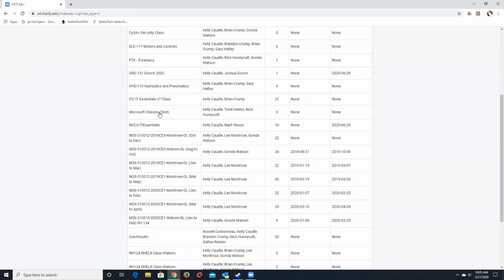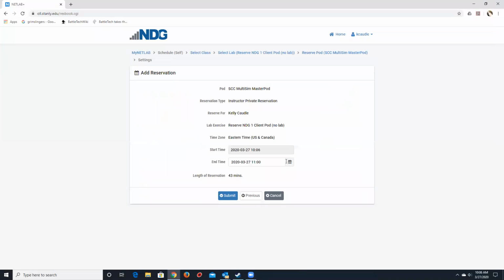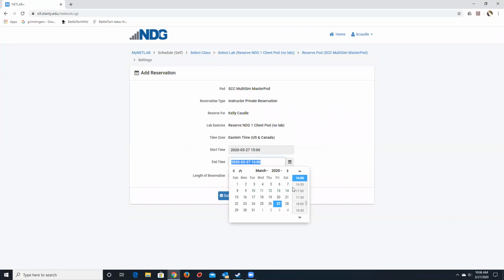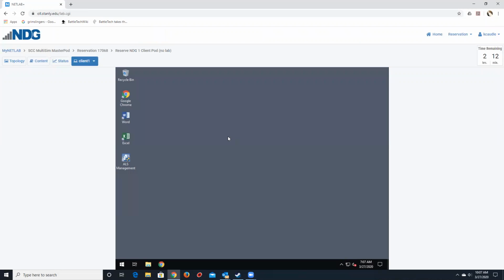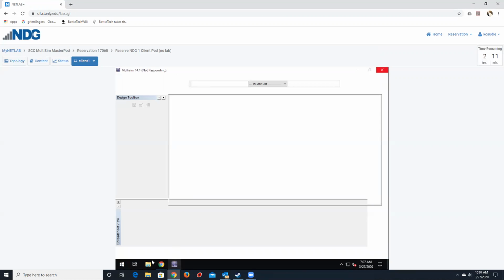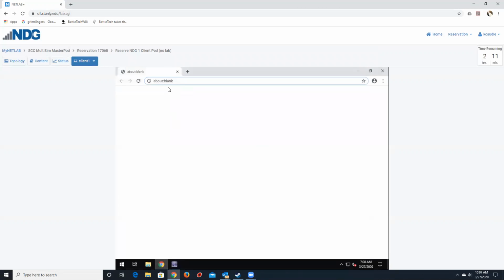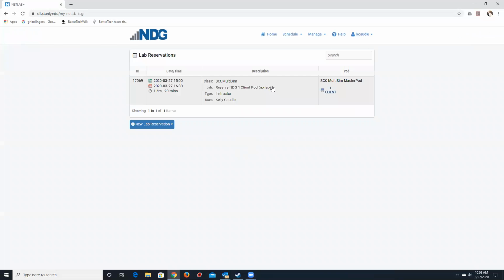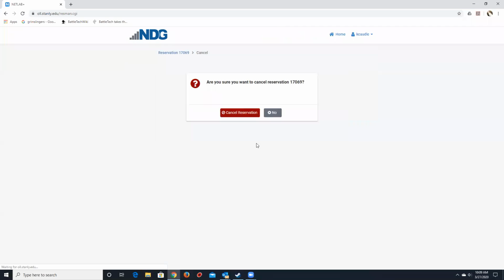MultiSim Pod Login/Reservation Example